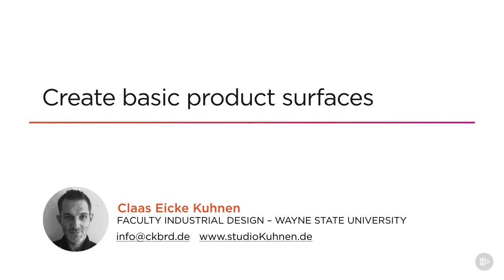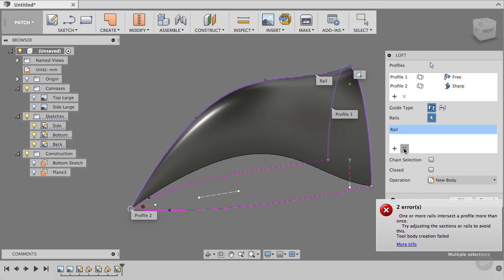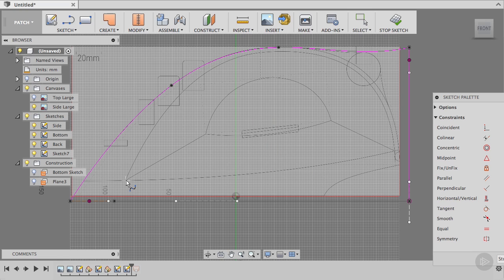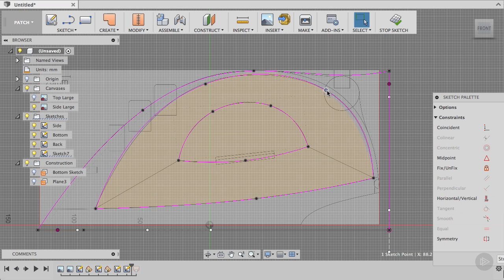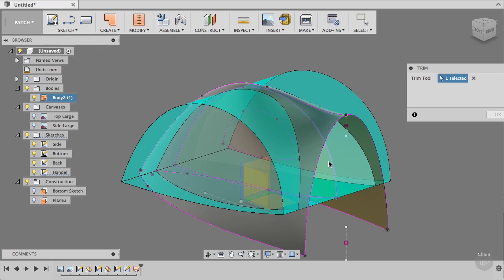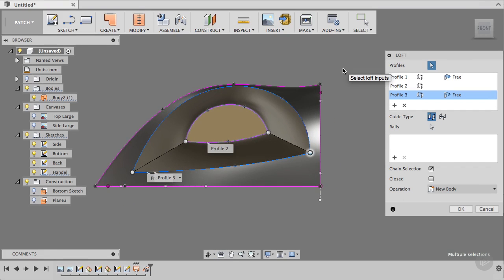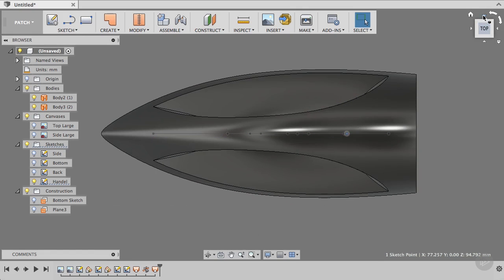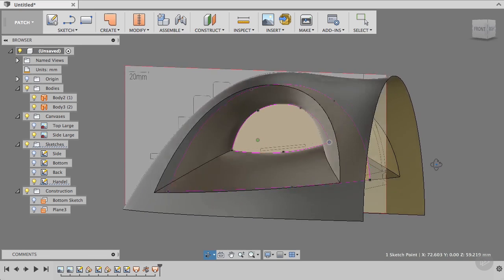Creating Basic Product Surfaces and Solid Bodies in Fusion 360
In this clip from Pluralsight’s “Advanced Fusion 360 - Solid and Surface Hybrid Modeling” course, we will begin using a series of sketches to create our basic surface shapes.

5,000+ creative and tech training courses unlimited and online.